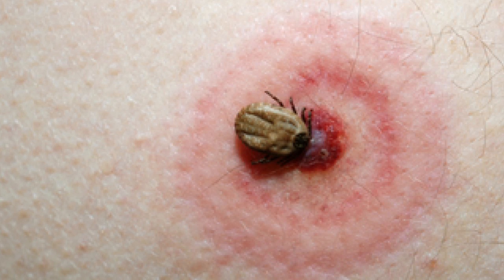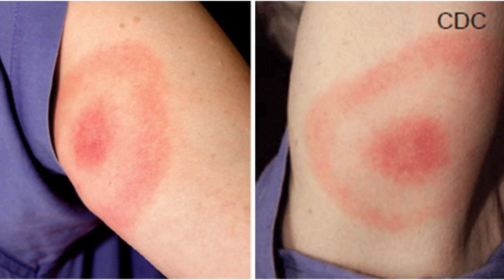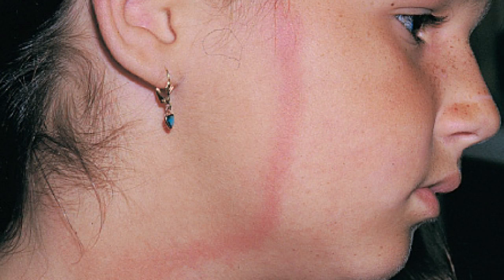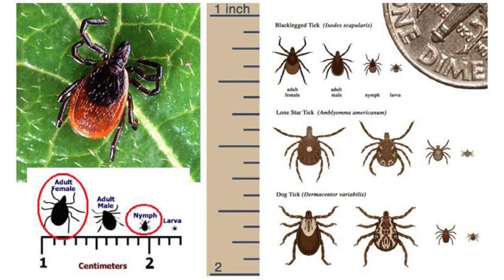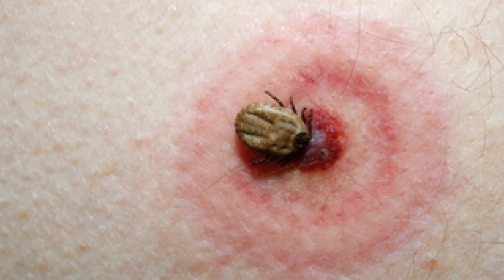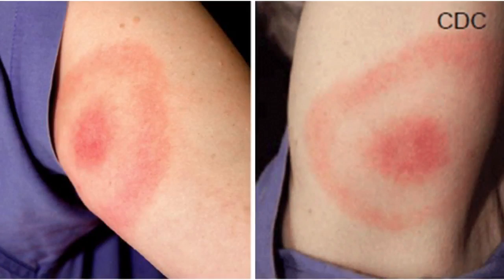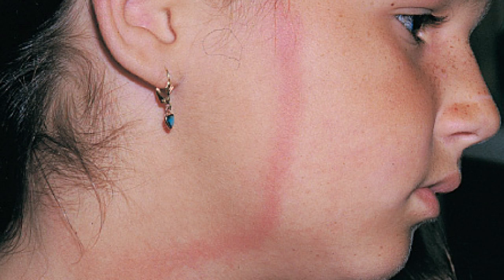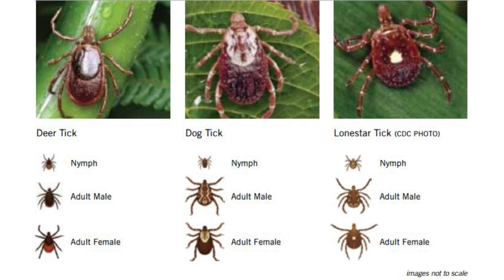Doctor explains what you should know about ticks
Spring is here and that means tick season. These pesky blood thirsty parasites can transmit diseases including Lyme Disease.